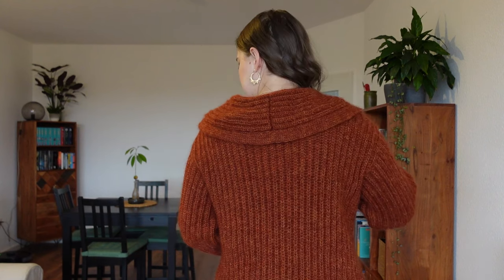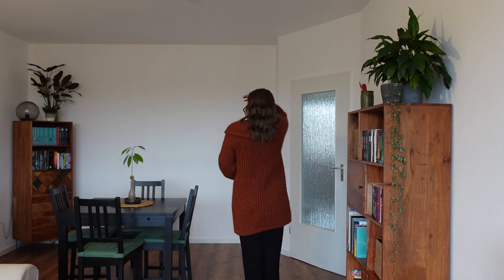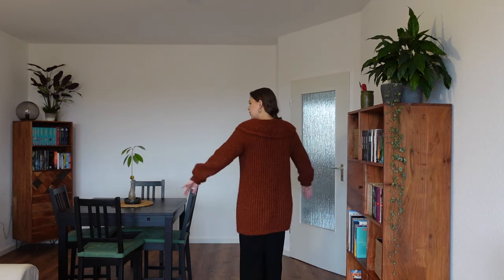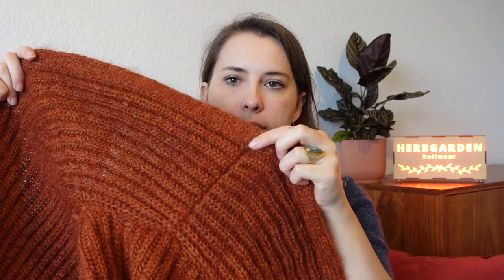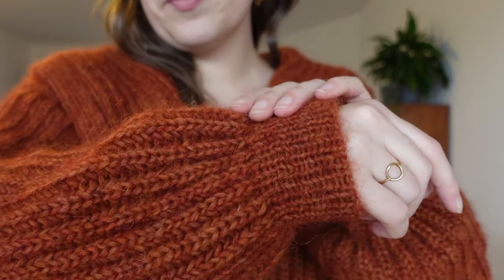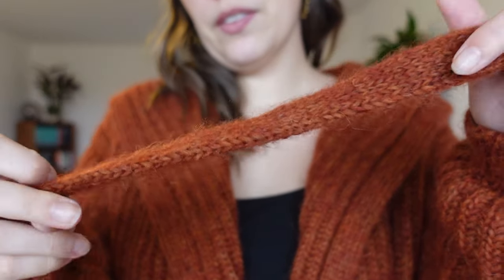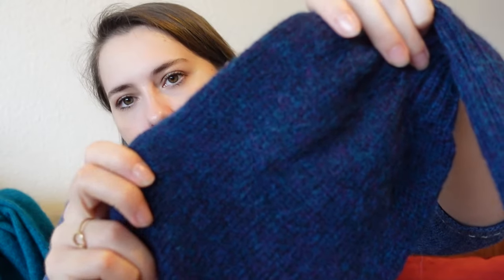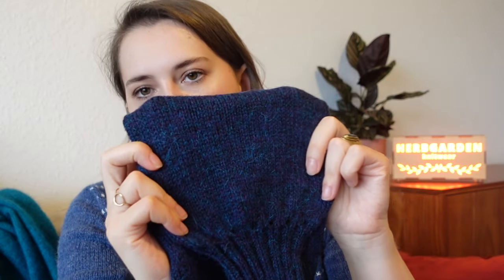Makes of 2023 AND Plans for 2024 | HERBGARDEN knitwear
In this video I show you all my knits and releases of 2023. I hope you'll enjoy it! ❤️

My version of the Rosa Cardigan by Along Avec Anna

00:00 Welcome
00:52 Introduction
01:39 Plötulopi Cardigan
04:46 Rosa Cardigan
06:24 Chainmail Slipover
09:07 Socks
10:17 Seaborn Socks
11:55 Talulah Tee
13:56 Unnamed - Sample 1
16:25 Unnamed - Sample 2
18:15 Raspberry Headband
20:14 Poise Sweater
21:55 Hiraeth Sweater
23:25 Unnamed festive sweater
24:55 Ardent Autumn Shawl
27:14 Christmas socks
28:29 Plans for 2024
40:50 Goodbye